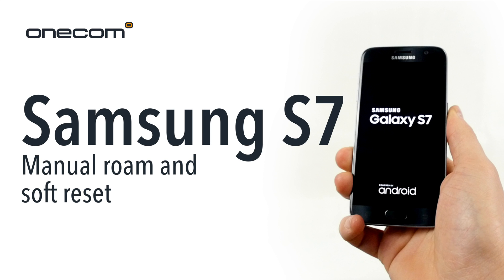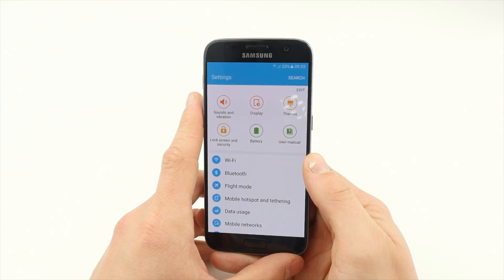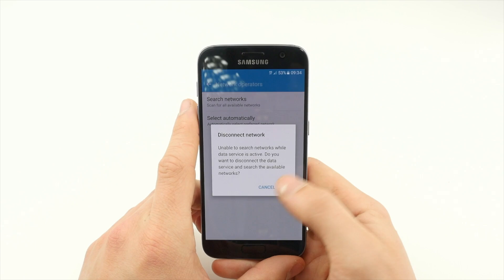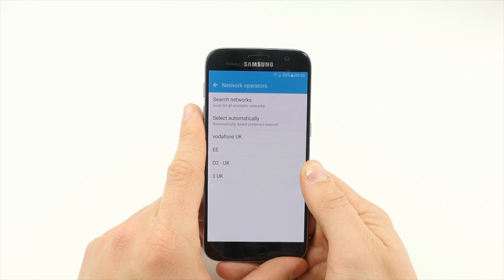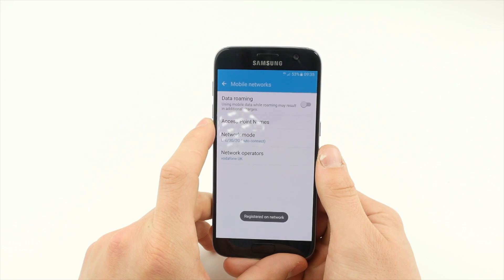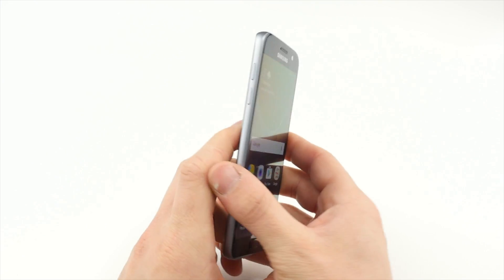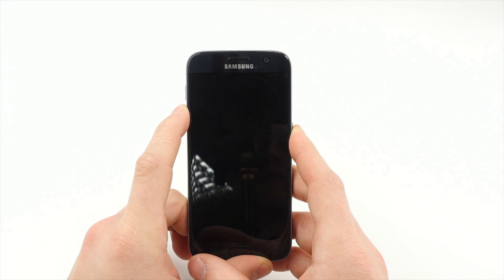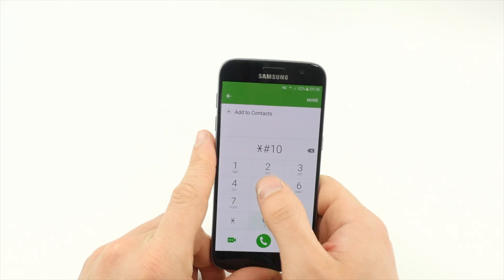Samsung S7 Manual Roam and Soft Reset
• In order to set up Manual Roam on your device, the first thing you have to do is navigate to Setting from the home screen.
• Tap “Mobile networks” , “Network operators”, “Search networks” then tap “OK” and wait for the list to populate.
• Click “Select automatically” and wait for a notification to appear.
• Before soft-resetting the device, make sure any work is saved.
• Press and hold both the power and volume down buttons until the screen turn off
• The handset will automatically boot again
Once the device boots up, you can verify that your handset has updated on the network by typing *#105#